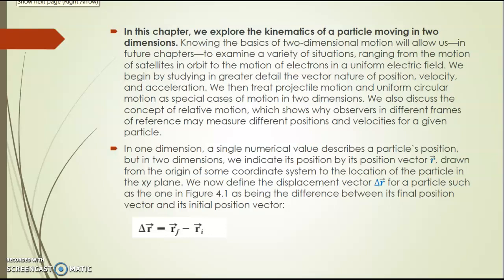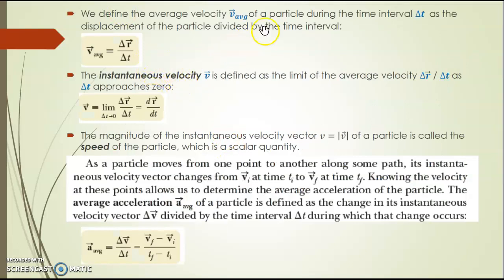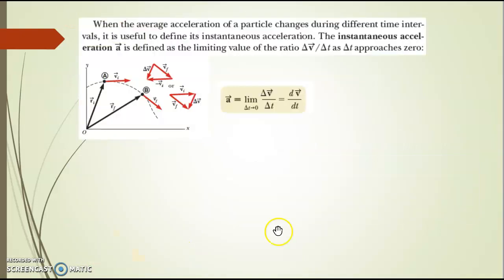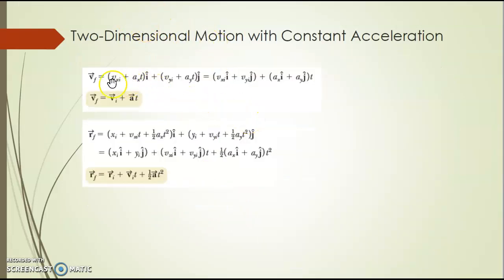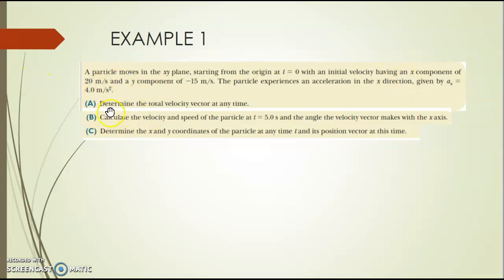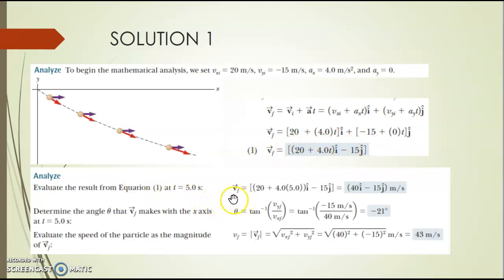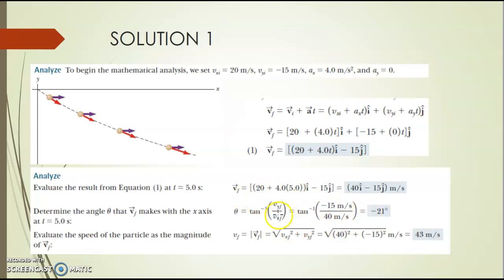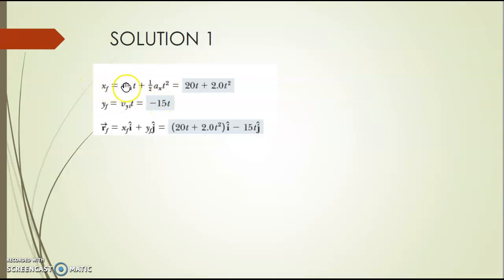KINEMATICS IN TWO DIMENSION PART 1